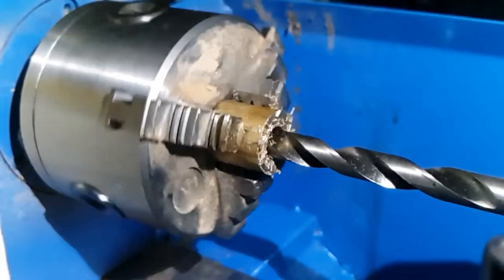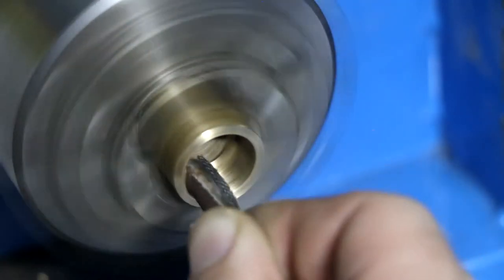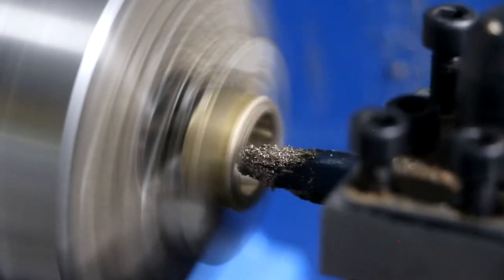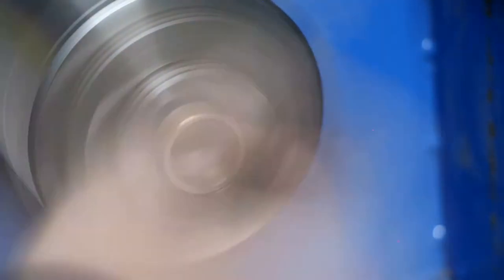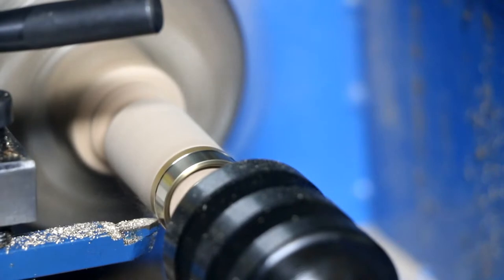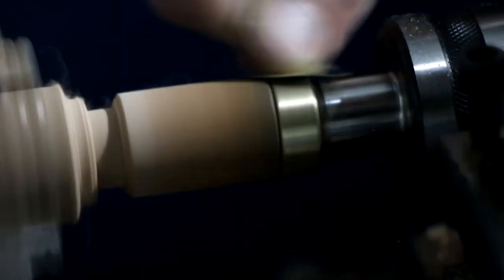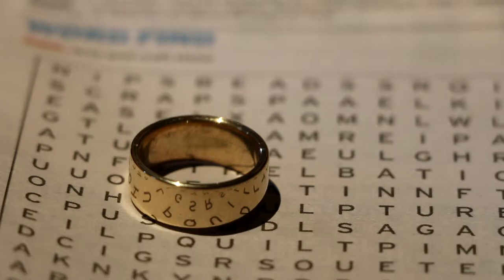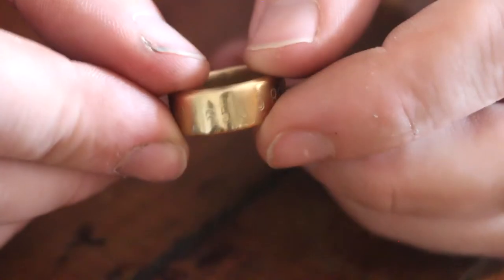Pi Day - Calculating pi with a homemade pi ring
Firstly I make a pi themed ring out of brass, then I use it to calculate pi. It doesn't turn out super accurate.

The idea for this ring was inspired by Humble Pi by Matt Parker. At least the original design was. It turned out much simpler than originally designed and didn't have the hidden features that were inspired by the book. Maybe next time.